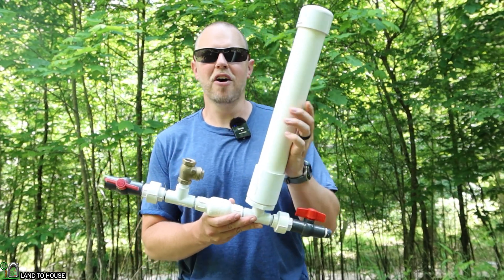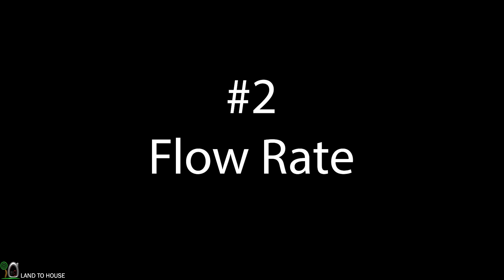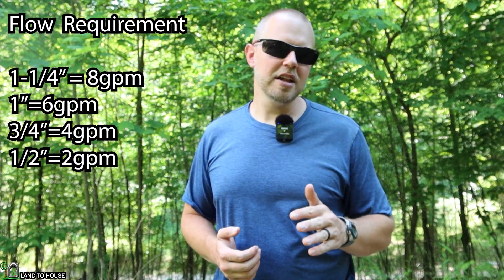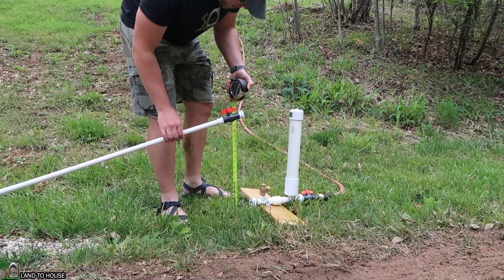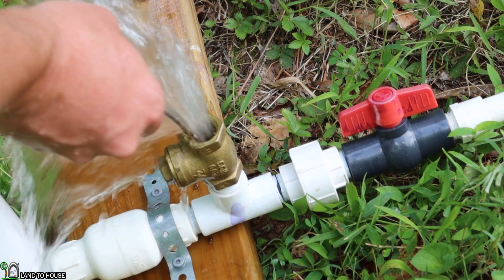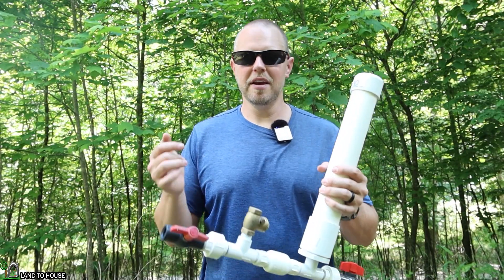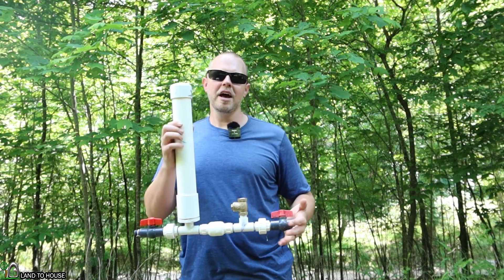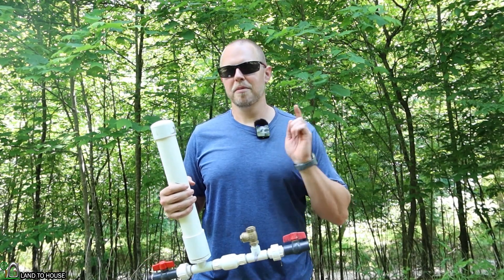8 Most Common Reasons a Ram Pump Stops [How to Fix a Stopped Pump]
The ram pump can operate 24/7 365 if it is setup correctly. There are several things that can keep the pump from cycling. Your Ram Pump is likely not broken it just needs to have a few things adjusted in the install. If your ram pump is not working here are the 8 most common reasons that stop the pump from pumping water:

1. Issues with the screen intake 0:39
2. Water Flow Rate Issues 1:18
3. Drive Pipe Length 2:31
4. Mismatched Drive Pipe 3:12
5. Minimum Head Pressure (Water Drop) 3:57
6. Debris in the Pump 4:24
7. Back Pressure Loss (Very common) 5:15
8. Delivery Pipe Siphon 6:31